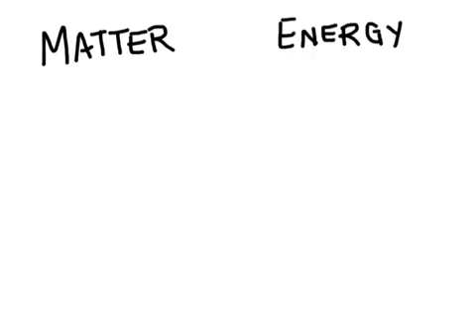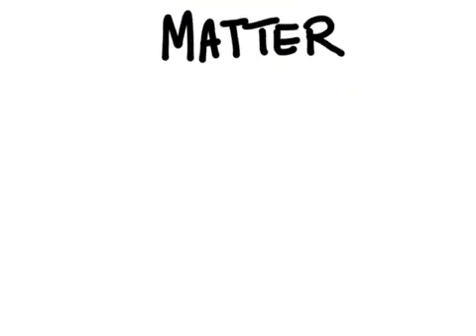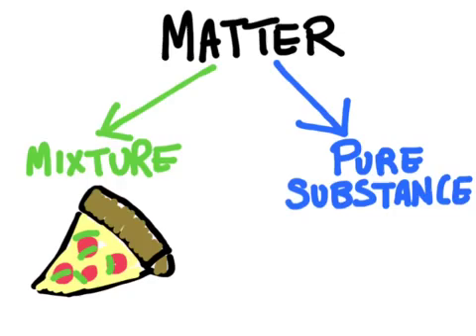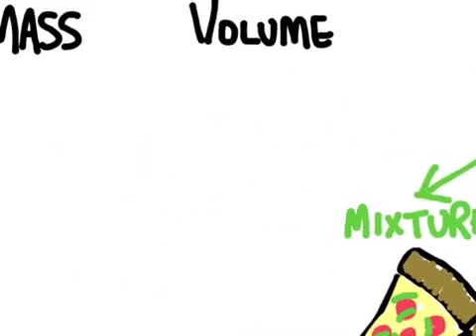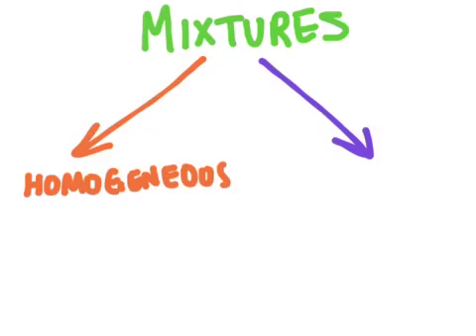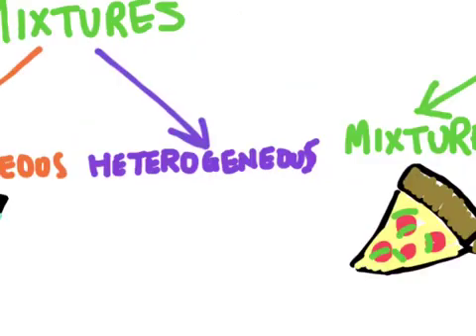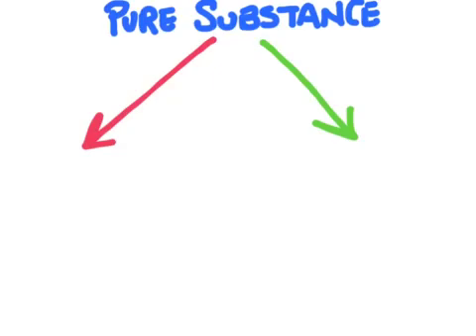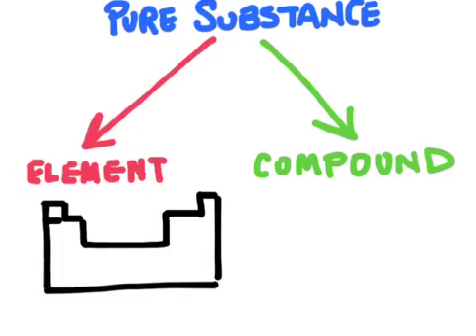Classification of Matter (Chemistry Explained)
This video explains the classification of matter in a clear, student-friendly way.
You’ll learn how matter is categorized based on composition and properties.

In this lesson, you’ll learn:
 • The difference between pure substances and mixtures
 • How elements and compounds are classified
 • The difference between homogeneous and heterogeneous mixtures
 • Common mistakes students make when classifying matter

This explanation is great for:
 • High school chemistry
 • Intro physical science
 • Early chemistry units and review
 • Homework help and exam prep

👉 If classifying matter has ever felt confusing, this breakdown will help it finally click.